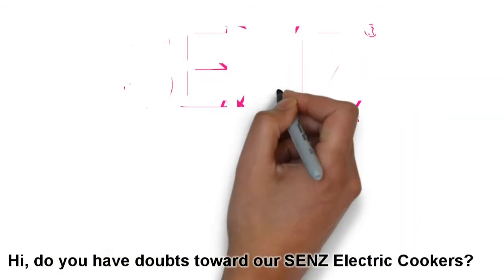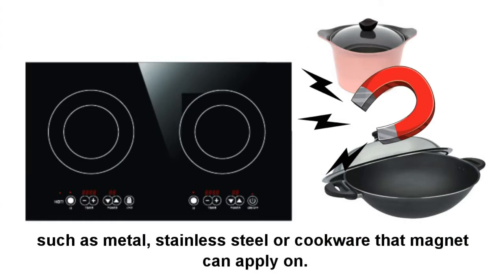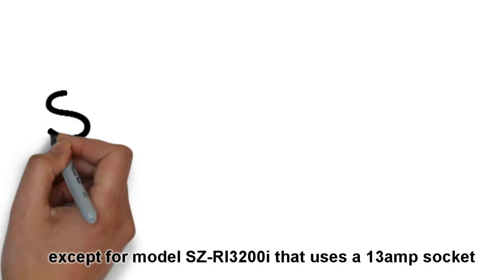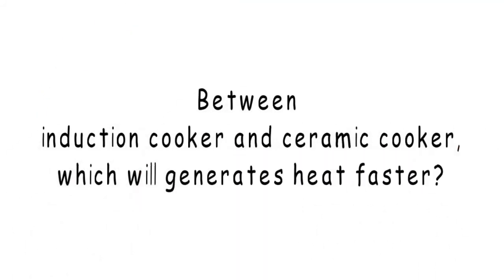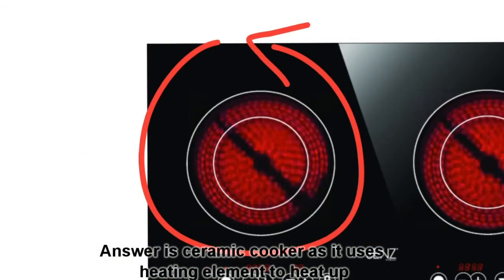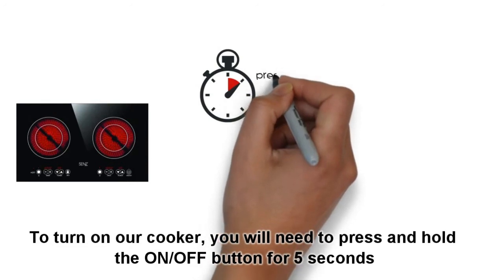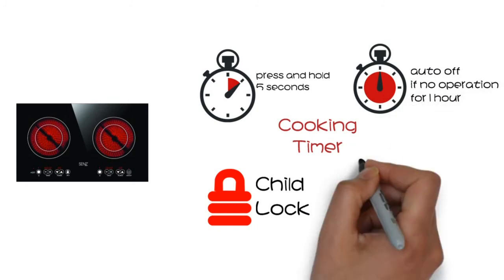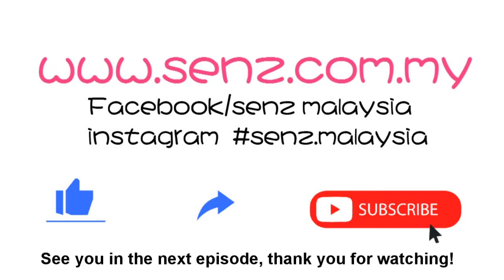[SENZ] Electric cooker Q & A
Do you have any doubts towards our SENZ electric cooker? No worries, in this video we are going to solve all you doubts in our Q & A video! SENZ electric cooker Q & A by SENZ Malaysia.

Showroom add: No 3 Jalan Industri Mas 7, Taman Mas 47100 Puchong, Selangor, Malaysia
Showroom operation hour: 830am to 600pm
Waze: Please search for “SENZ Marketing”